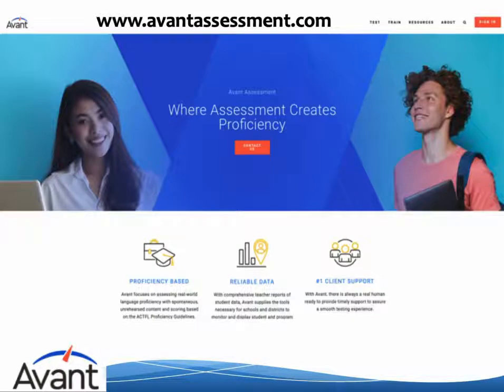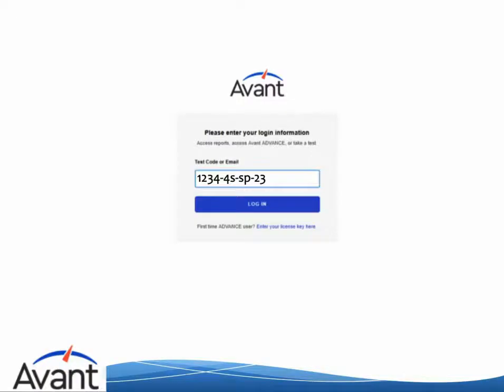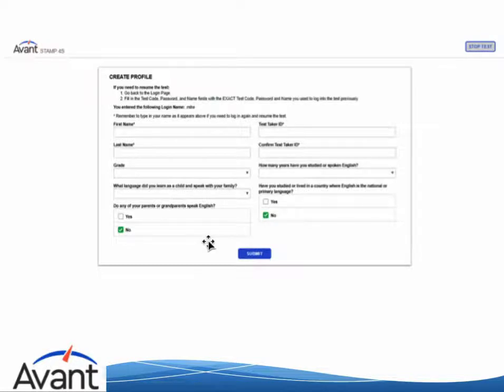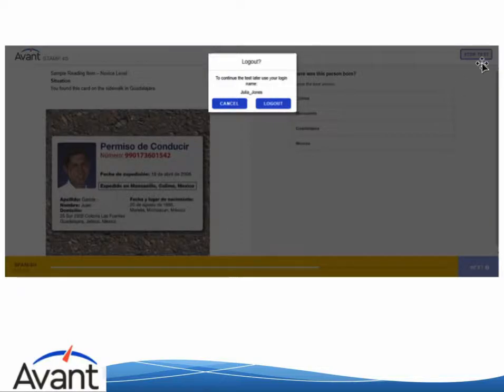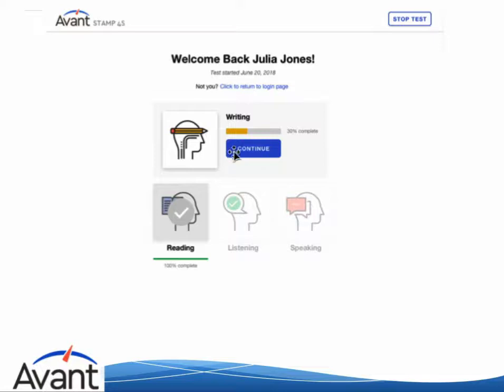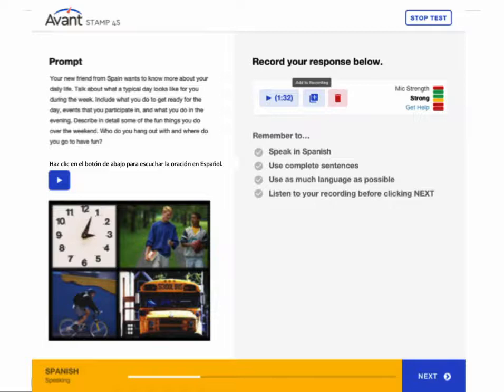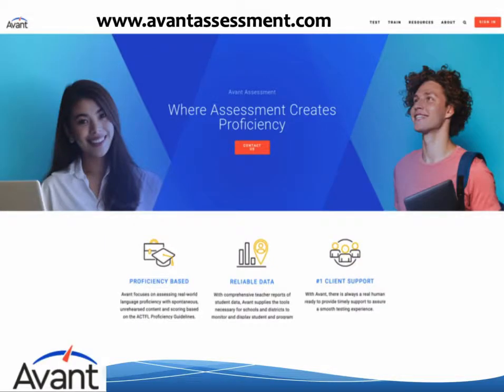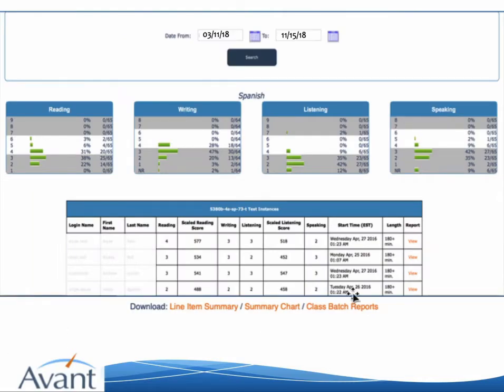Avant STAMP 4S Test Preparation Tutorial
This video provides an overview how to prepare for taking the Avant STAMP Language Proficiency Test, including details on accessing the resources for test-takers and testing-coordinators available at avantassessment.com